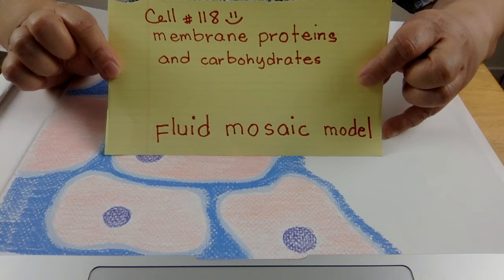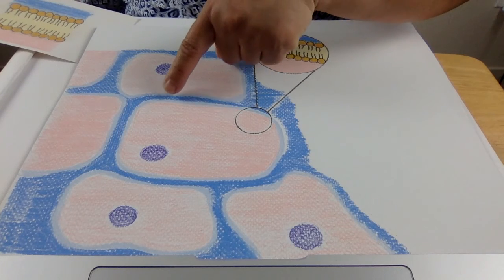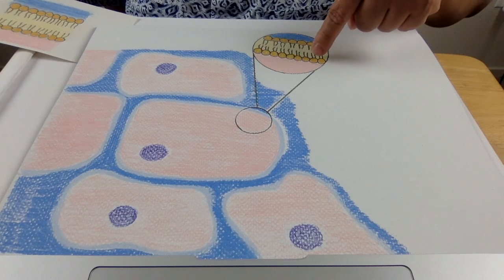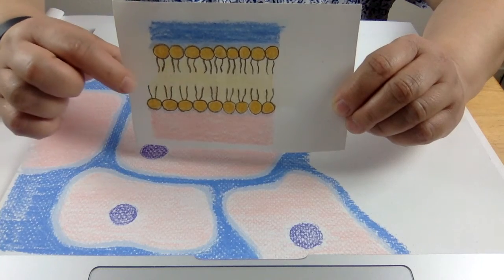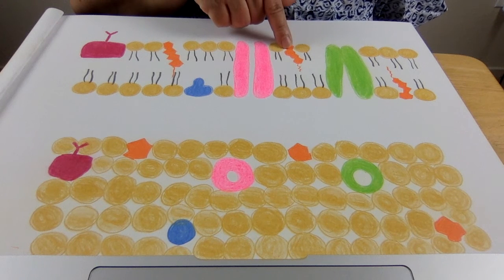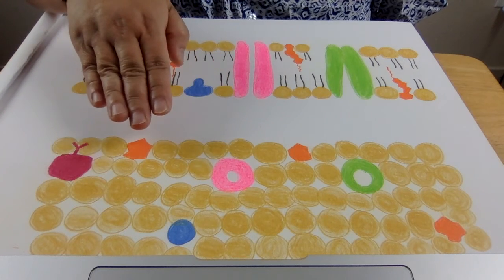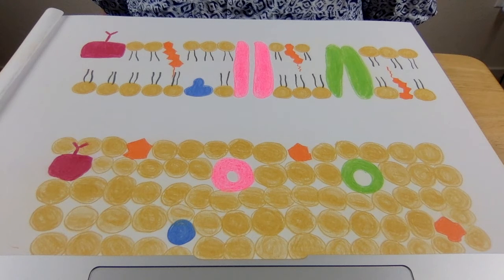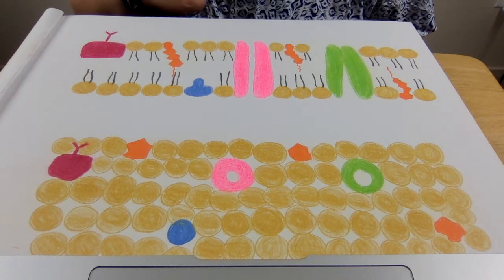Cell ( Plasma membrane ) # 118, Jan. 8,2020 @ 0809